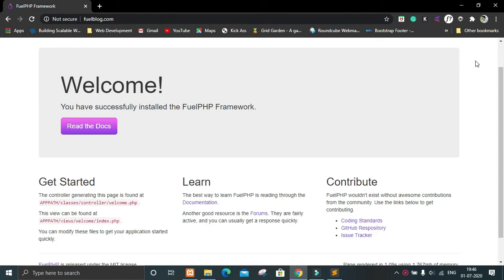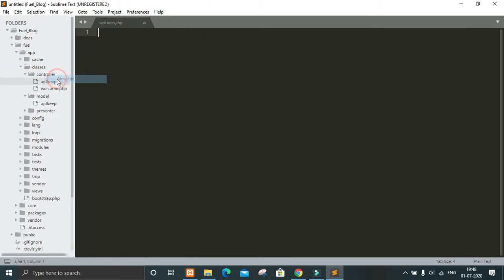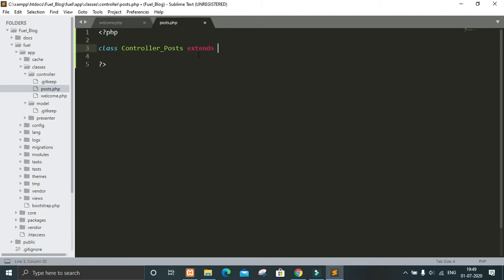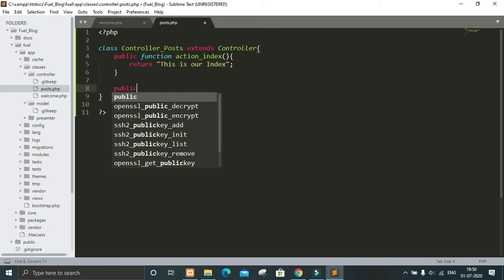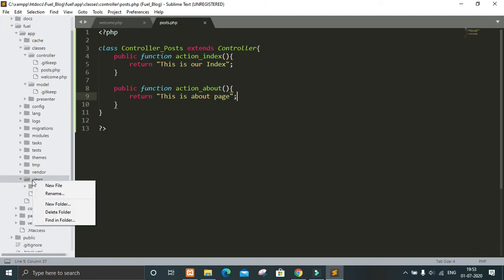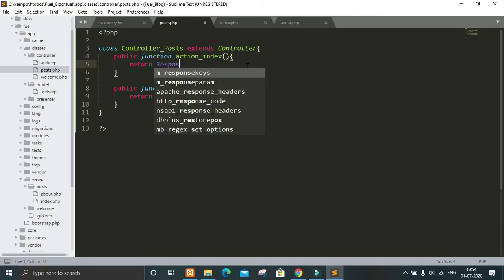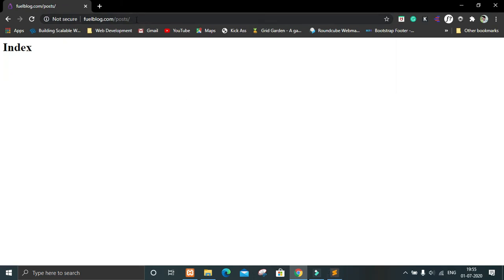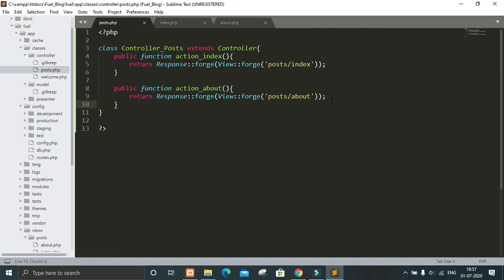View Web Page || Blog Site || Fuel PHP tutorial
In this video, I have shown how to view web pages in the fuel PHP framework.